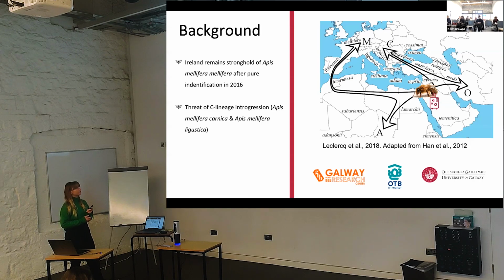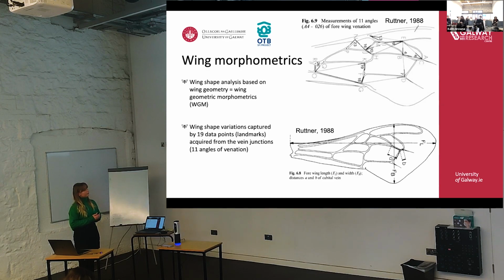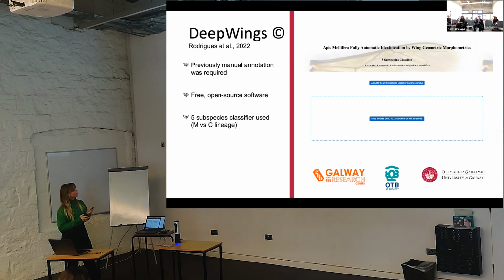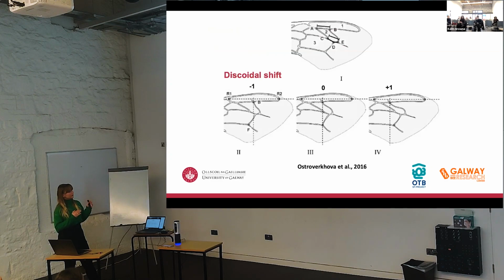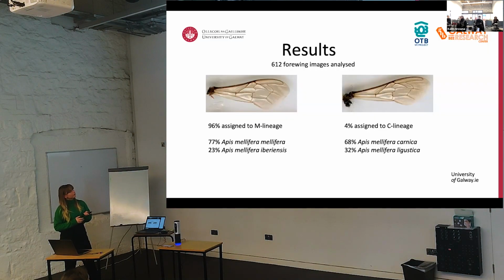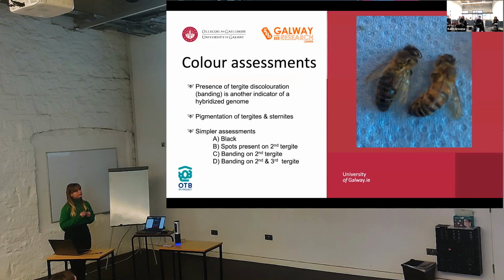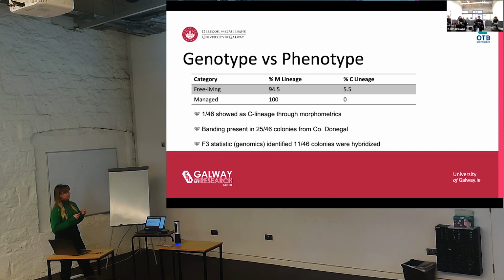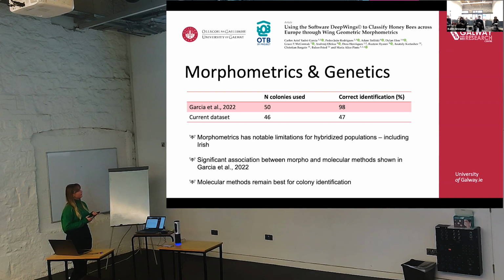Alexandra Valentine | IPRN Talk Characterisation of Irish free-living honeybee using DeepWings©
Morphometrics has been widely used in the study of honeybees since its development in the late 20th century. The original 26 subspecies of Western honeybees (Apis mellifera sp.) were characterised using a suite of 36 morphological characteristics by Fredrich Ruttner in 1988 and included the analysis of 11 angles of forewing venation and abdominal discolouration (banding) (Ruttner, 1988). However, with the development of molecular methods providing a more robust and accurate identification, morphometrics is often perceived as a redundant and outdated method. DeepWings is a free, open-source software developed in 2022 (Rodrigues et al., 2022) and has revolutionised the process of wing geometric morphometrics (WGM) to identify Western honeybee subspecies. Within this short talk I aim to present an assessment of various methods of morphometric subspecies identification (including the use of wing geometric morphometrics and the presence of abdominal discolouration) and assess their use when compared to molecular methods to determine their suitability for identification of the Irish free-living honeybee population. Identifying suitable methods for accurately identifying Apis mellifera subspecies is vital to documenting the effect that introgression with non-native and commercially viable subspecies is having on the native Irish honeybee (Apis mellifera mellifera)  with hopes of protecting this uniquely adapted subspecies across the island of Ireland.

Follow us to keep up to date with what's going on around the lab